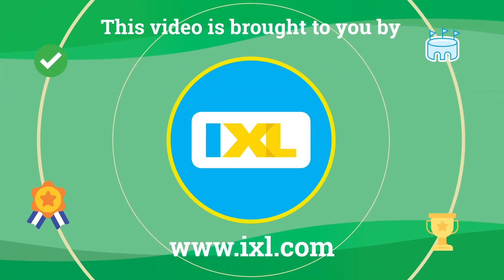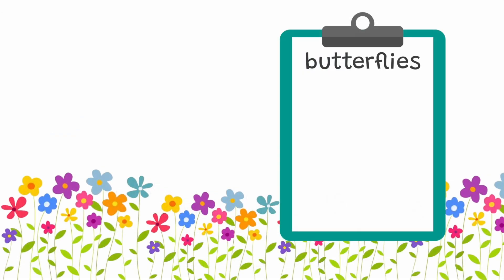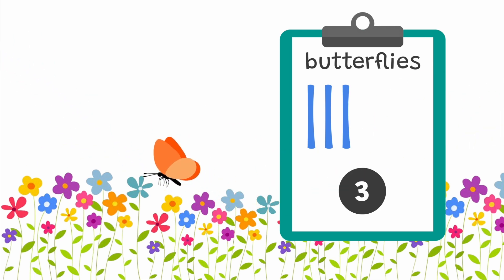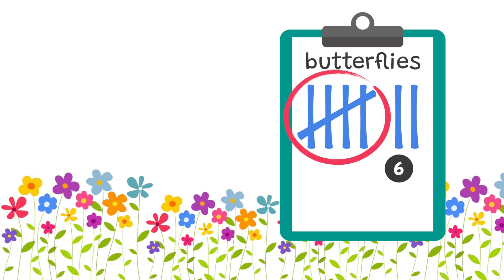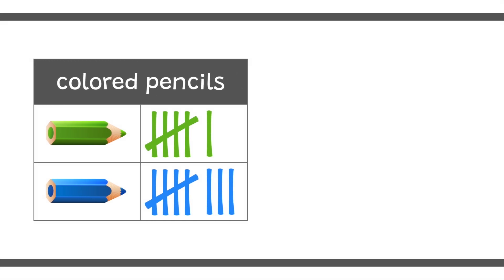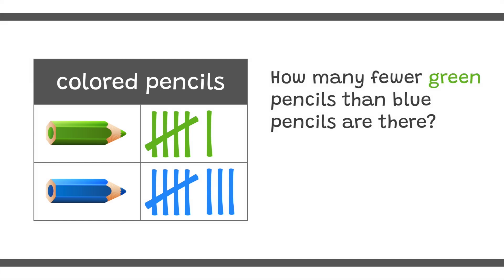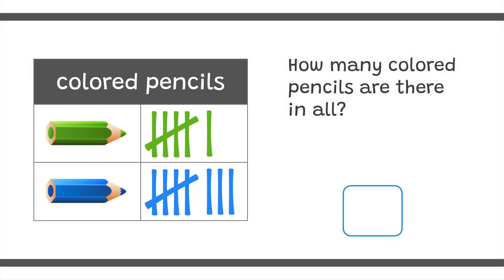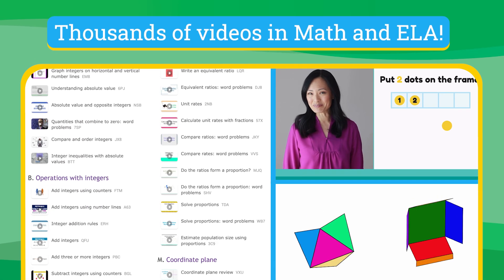Tally Charts Explained: Counting, Comparing, & Finding the Total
Ever wonder how to quickly make sense of surveys and data? Tally charts are your secret weapon! This video makes understanding tally marks super easy and fun for kids of all ages.

Dive in and master these three key skills for interpreting any tally chart:
Count With Confidence: Learn the trick to counting tallies fast, especially those famous bundles of five!
Compare Like a Pro: Figure out which items are most popular, least popular, or even tied!
Total It Up: Discover how to quickly add all your data together for a grand total!

Build foundational math skills and become a data detective!
0:00 Bumblebee or dragonfly?
0:37 How tally marks work
1:41 Counting each category in a tally chart
2:26 Comparing categories on a tally chart
3:04 Finding the total sum from a tally chart
3:35 Outro